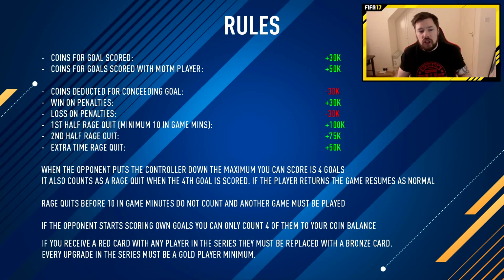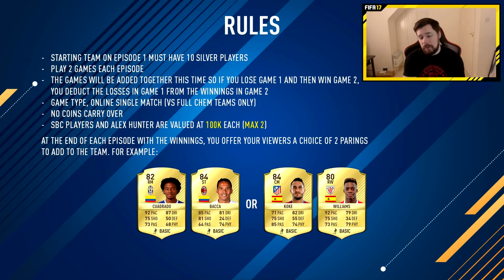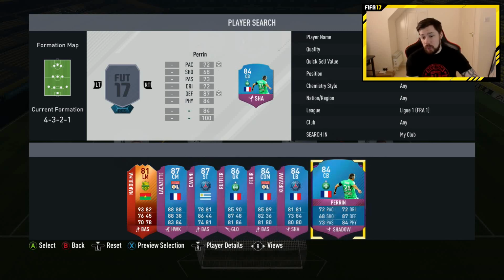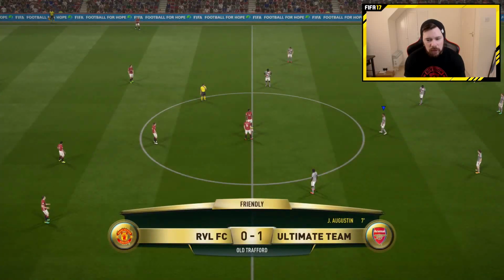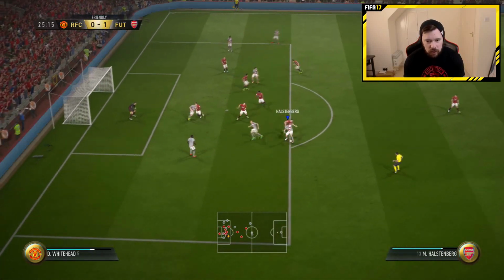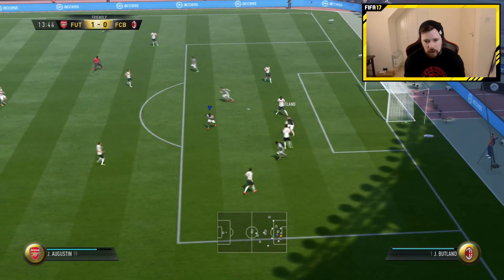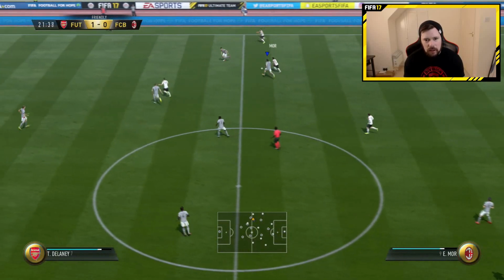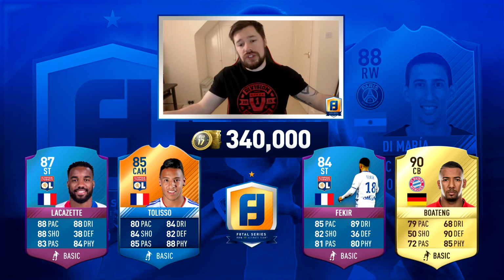F8TAL MOTM DI MARIA! FIFA 17 Ultimate Team #01